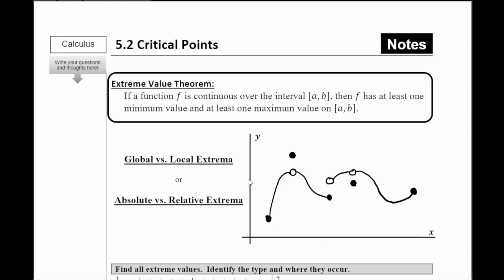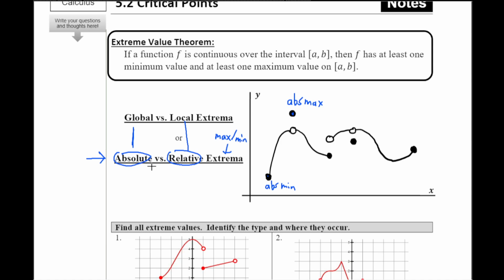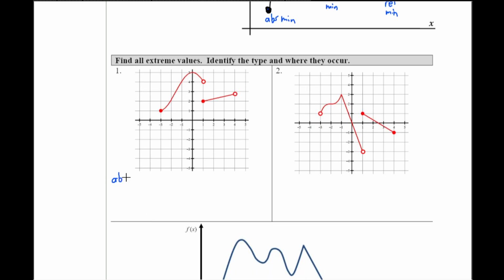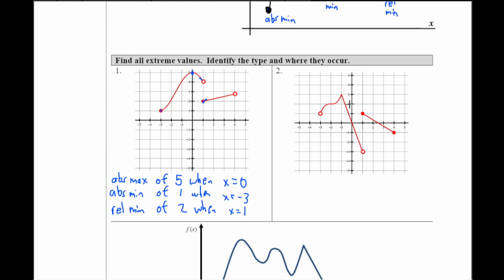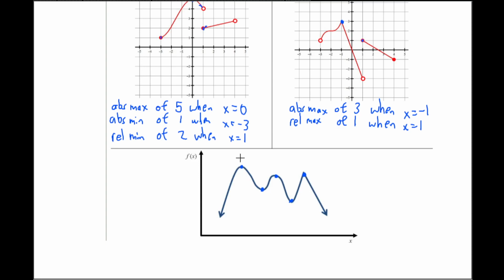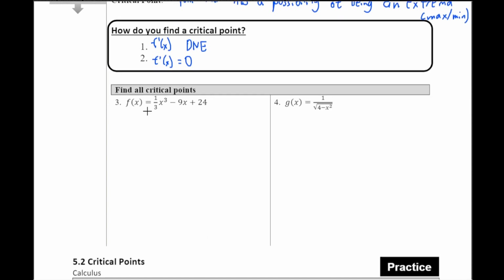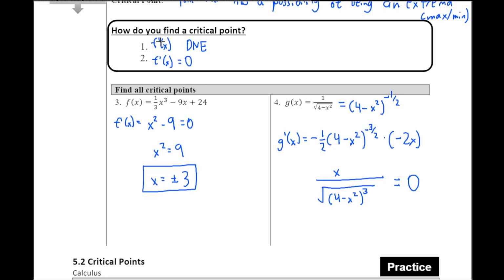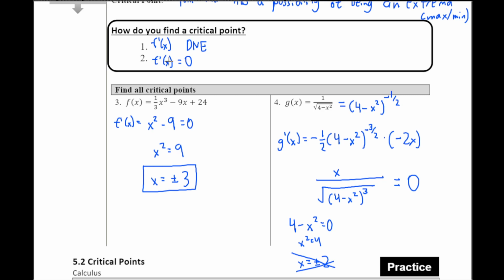AP Calculus 5.2: Extreme Value Theorem, Absolute Versus Relative Extrema, and Critical Points